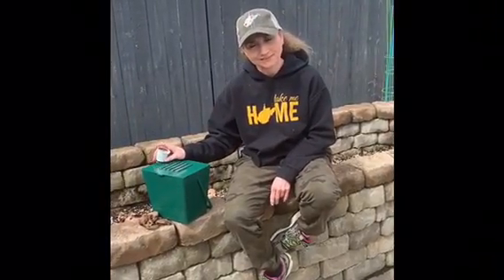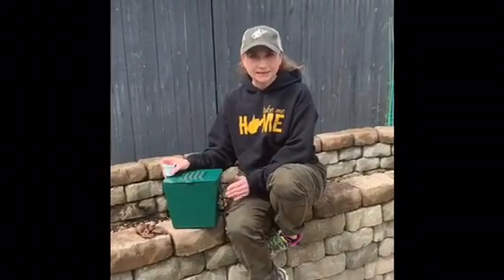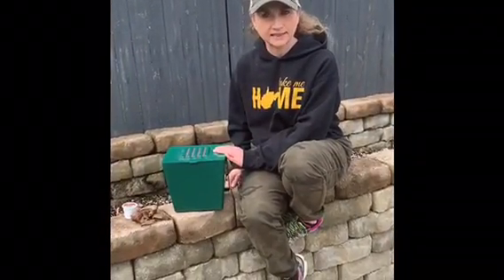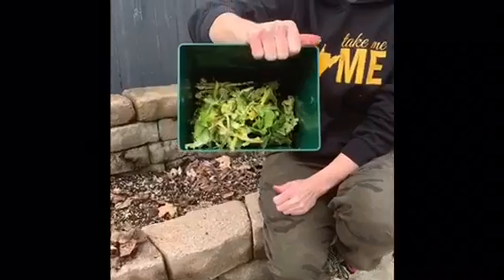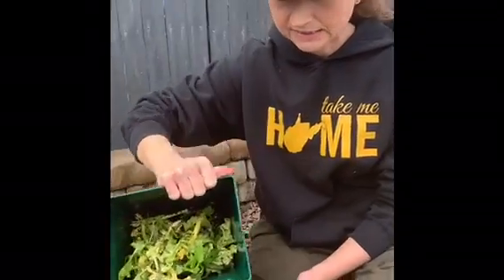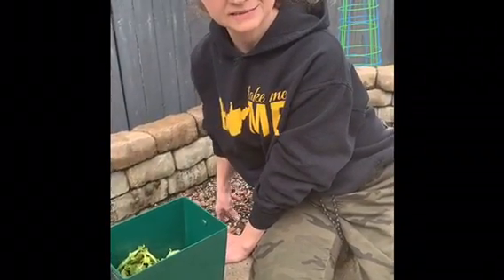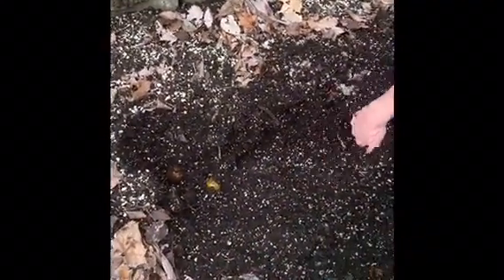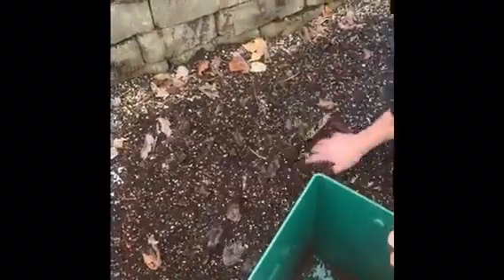Trench Composting Basics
Learn how to use everyday kitchen materials to add nutrients to your raised beds and gardens